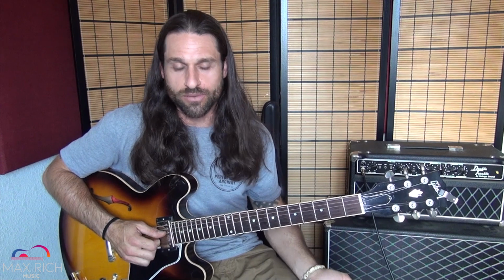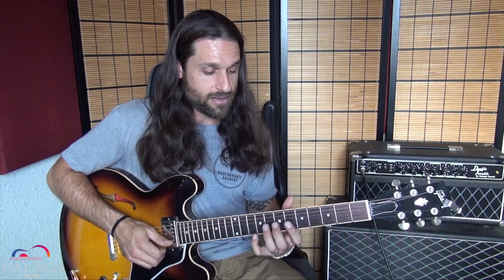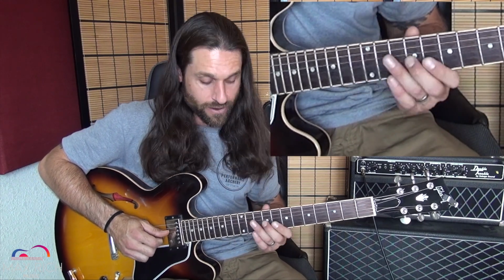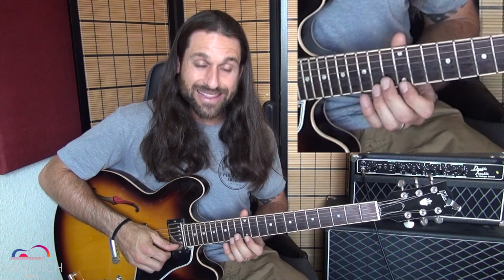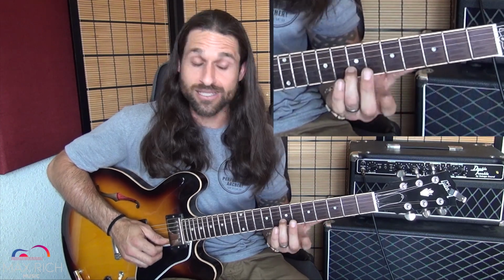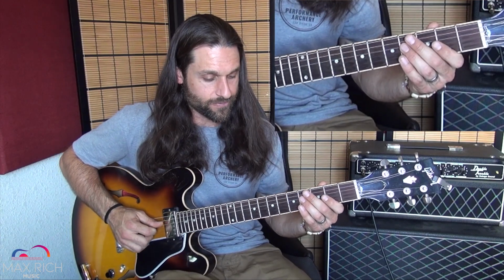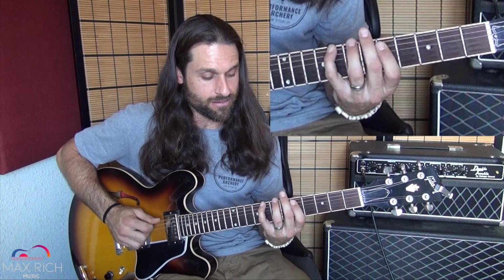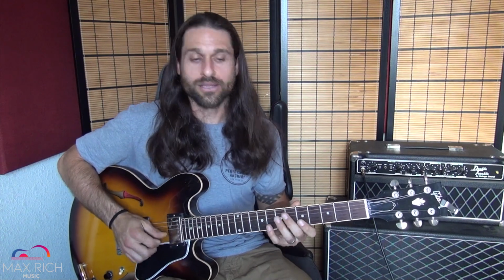Use The Sixth – Play BLUES Better Than Ever Before! - Guitar Lesson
A few small tweaks to the pentatonic scale will change your blues playing FOREVER!

Sign up for the free weekly newsletter full of tips, lessons and deals on private instruction